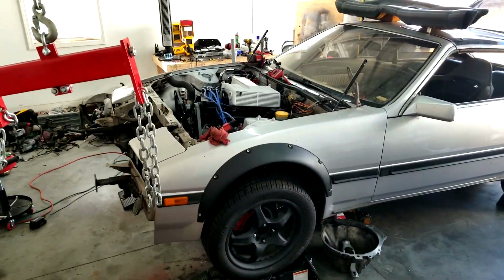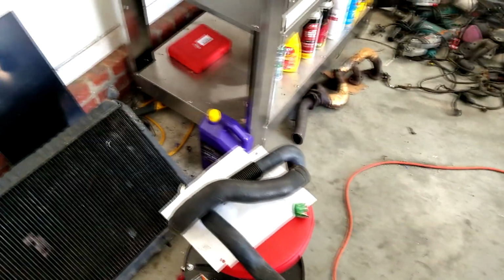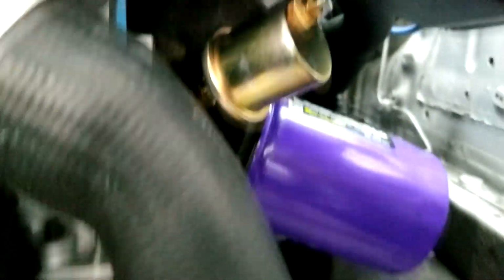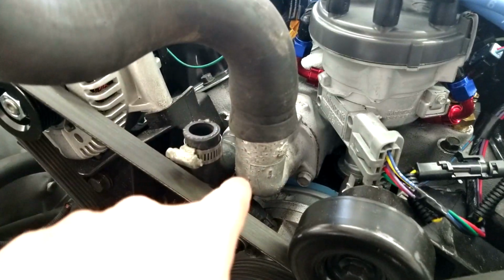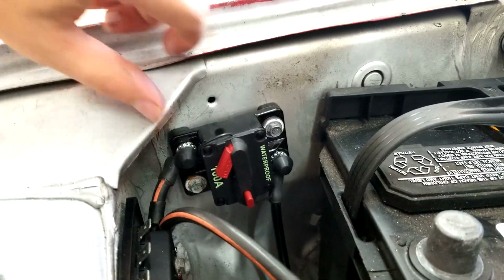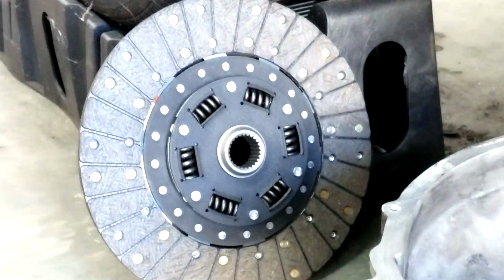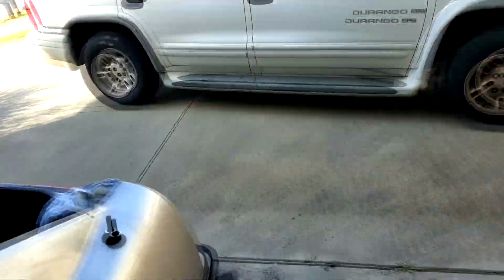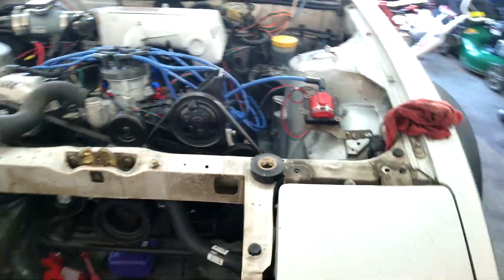"ENGINE IS IN!" | E9 | 300ZX V8 Project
Lots of updates for this one. Engine is fitted, fuel lines and system done, clutch swap, custom dash and gauges and lots more!